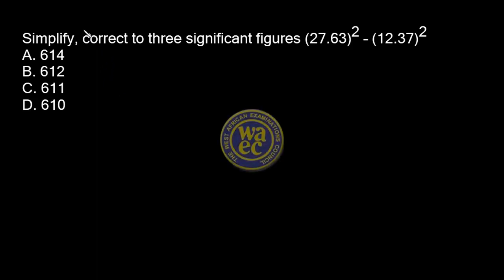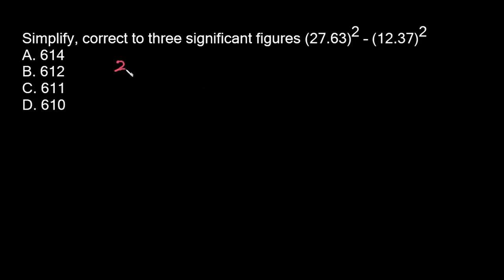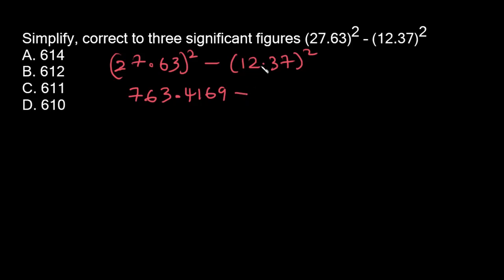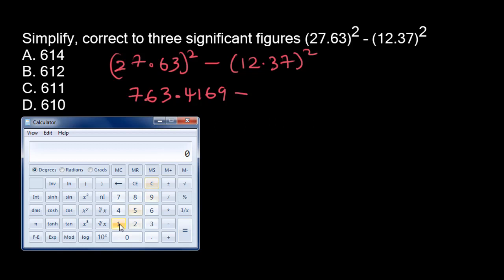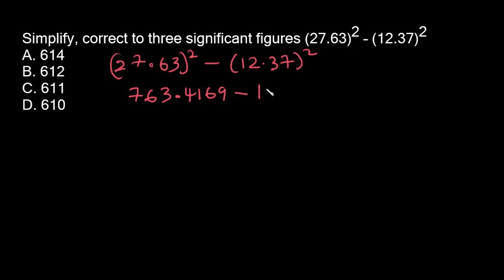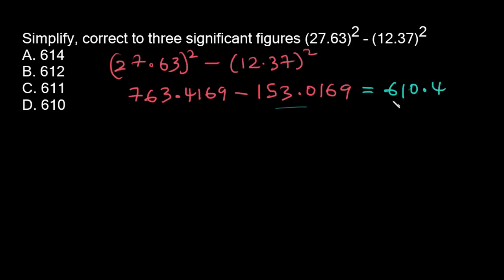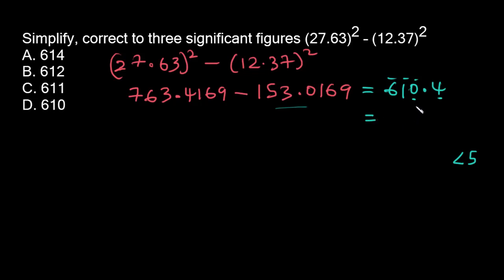Q4 Simplification and Significant figures WAEC MATH Exam 2020 Expo